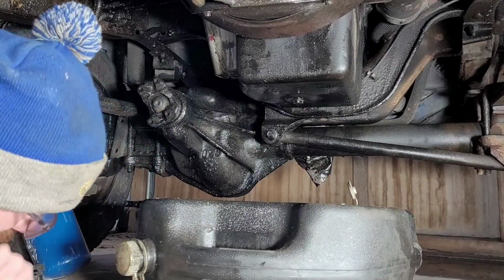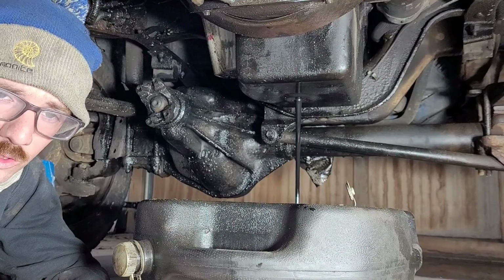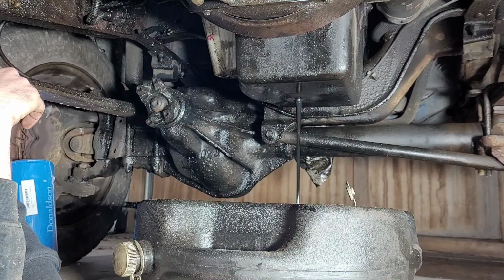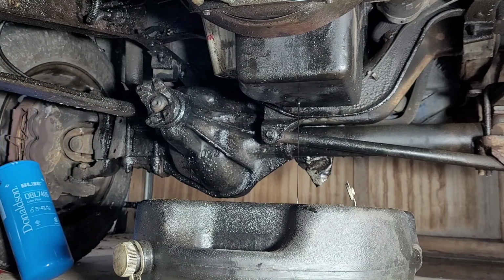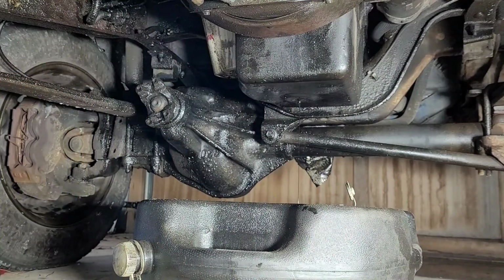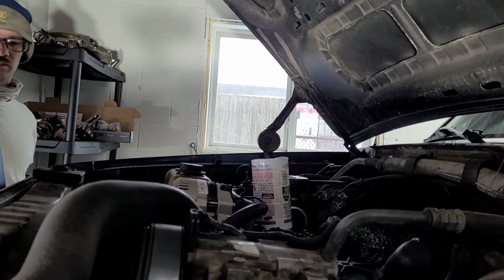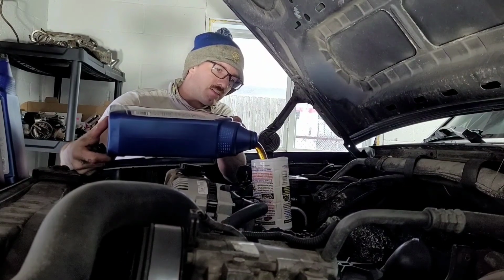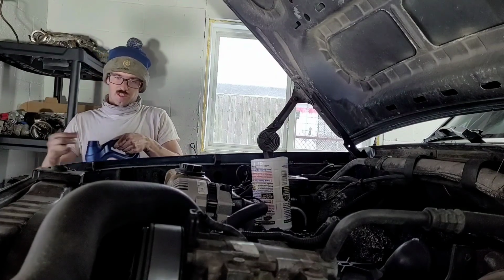7.3 oil change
Just waiting on parts for the F100 so I figured I'd change the oil in the F250 while talking about some tips and tricks with these old motors
oil filter; Donaldson DBL7405
oil; Rotella T6 5w-40
additive; Lucas synthetic oil stabilizer
16 quarts of oil +1 quart of additive for an oil change using this filter